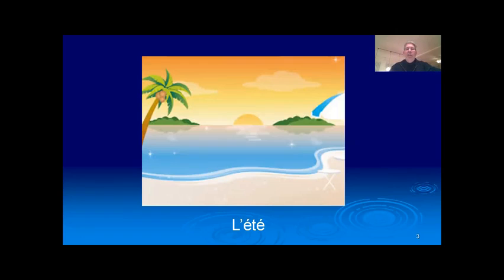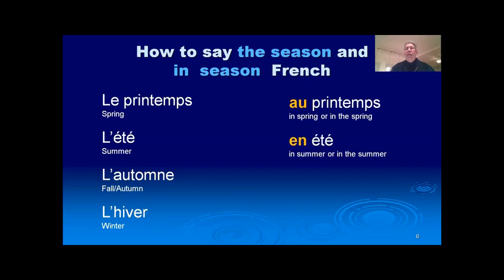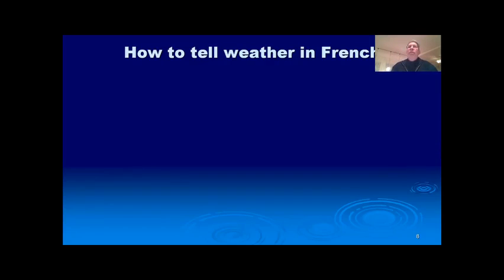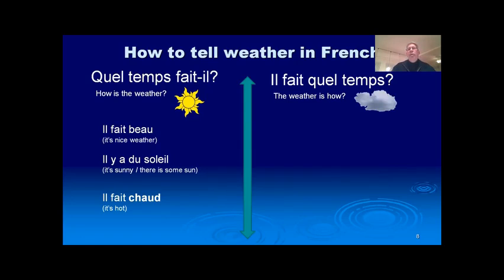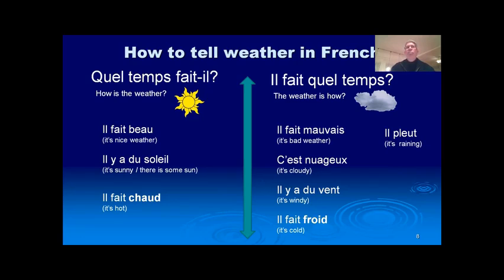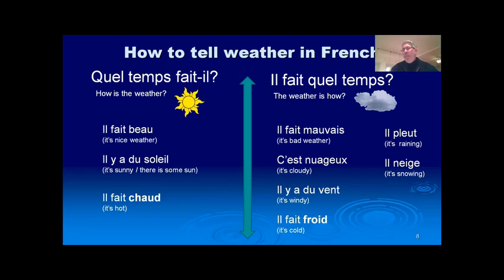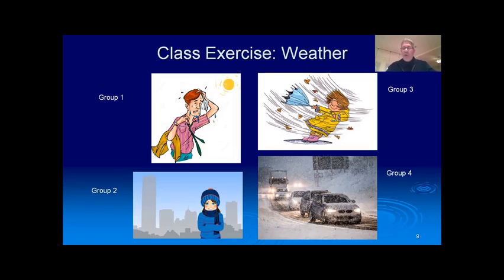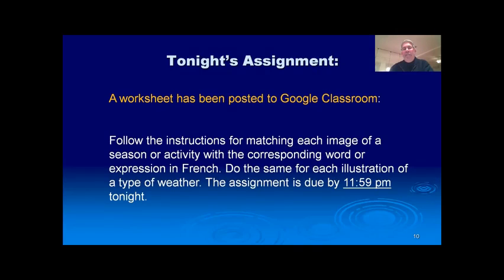Quel temps fait-il?: Ask This NJ French Teacher about the Weather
If you’re looking for a clear and positive way to learn about the seasons and weather in French, then look no further. Douglas Goldman’s lesson teaches the names of the seasons, how to express the weather, whether il fait beau or il fait mauvais. Mr. Goldman helps students understand the importance of pronunciation when learning a new language, while also providing clever  hints to keep in mind for remembering the seasons. He accomplishes this all with a positive outlook and entertaining imagery. This is certainly a great foundation for 6th graders learning French.